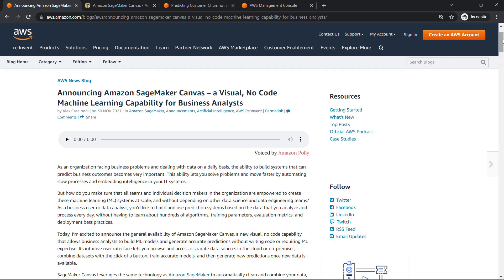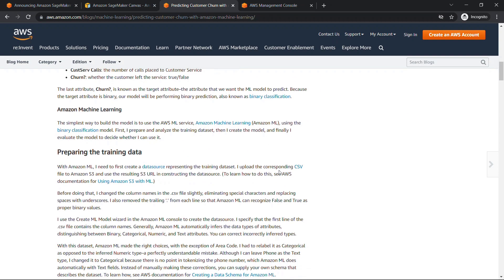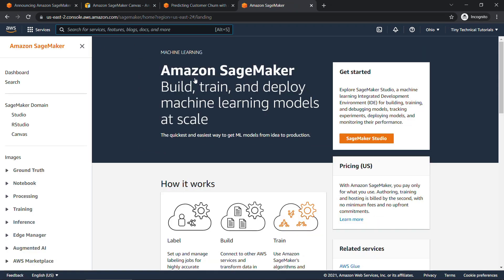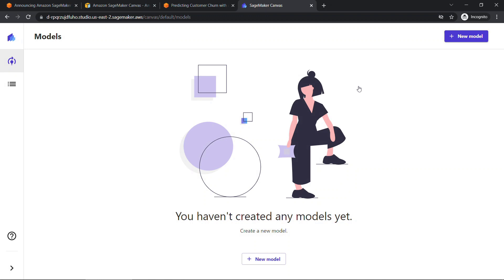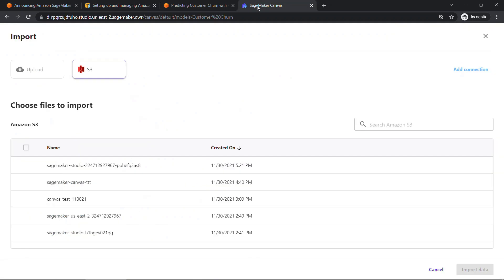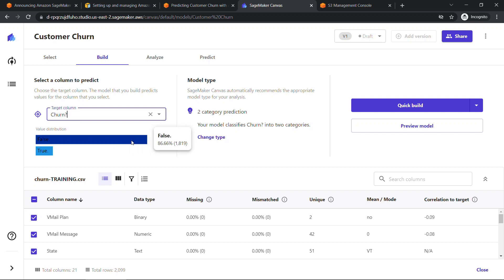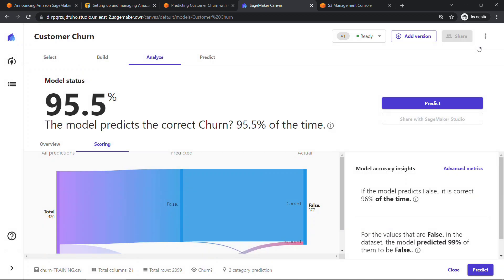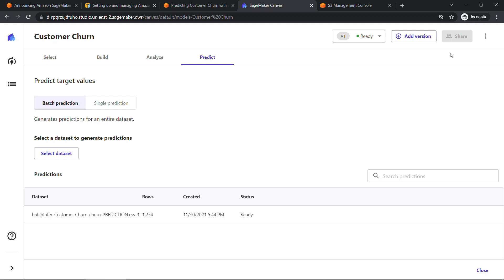Amazon SageMaker CANVAS Tutorial, Getting Started | Introduction to AWS Machine Learning, No Coding!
Released November 30, 2021!  Amazon SageMaker Canvas is a visual, no-code machine learning solution by Amazon Web Services.  It brings machine learning to the masses—no coding, no data science, no machine learning expertise required!

In this hands-on tutorial, I walk you through how to create a SageMaker Domain and launch the SageMaker Canvas app through the AWS Management Console.  From there, I create a new model, importing data and then training the model.  Finally, I use Canvas to make predictions using NEW data to figure out if customers will churn (leave) from a company.

The “churn.csv” file used in the demo (located on Google Drive)

Blog with background on the churn dataset (link to churn.txt not working as of December 2021)

SageMaker Canvas Developer Guide

00:00 – Amazon SageMaker Canvas just released!
00:35 – What is SageMaker Canvas?
00:52 – Overviewing the dataset for Customer Churn
02:45 – Setting up a SageMaker Domain
03:59 – Launching the SageMaker Canvas app
04:37 – Machine Learning basics in a nutshell
05:34 – Creating a new model, importing data and building the model in SageMaker Canvas
09:36 – Running predictions with SageMaker Canvas